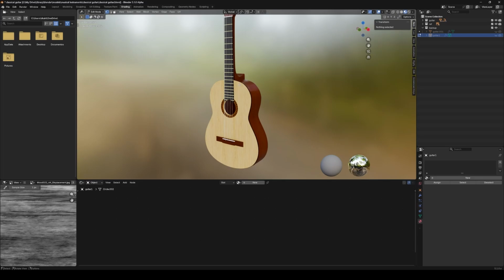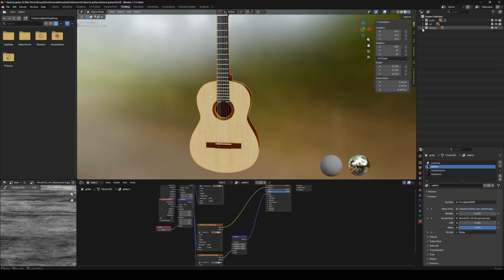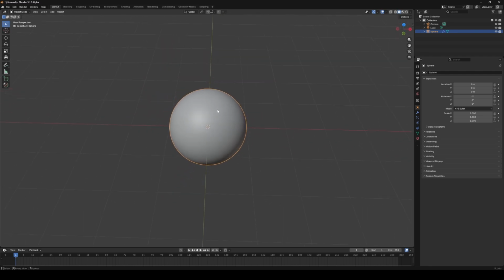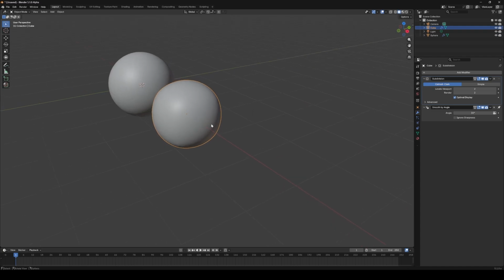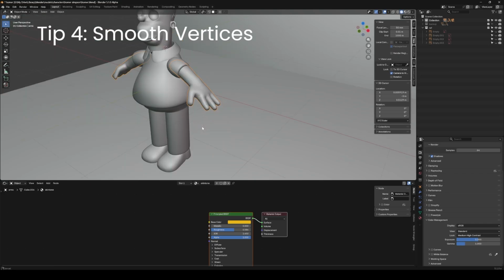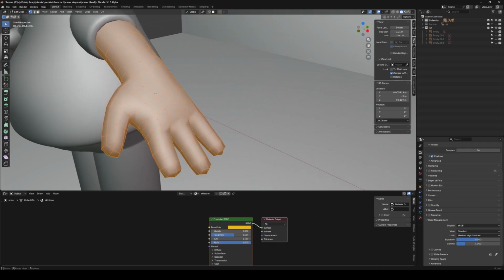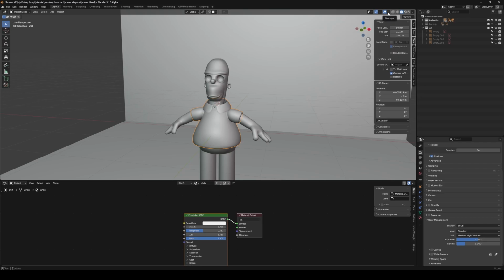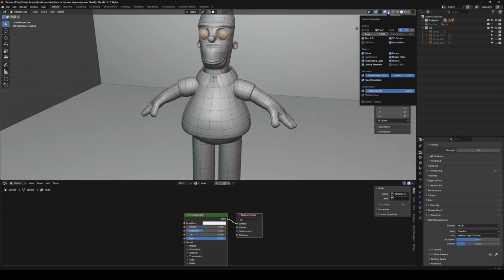5 Modelling Tips the Pros Use in Blender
Master your modelling workflow with these 5 pro-level Blender tips that instantly make you faster, cleaner, and more efficient. Whether you're working in Eevee, Cycles, NPR, or game-ready topology, these techniques will save you time and give you more control over your models.

These tips are simple, practical, and work for any project — characters, props, environments, or motion design.

00:14 Tip 1 - Always Backup your work
01:30 Tip 2 - Use Spheres sparingly
03:20 Tip 3 - Quick way to add edge loops
04:08 Tip 4 - Smooth Vertices tool
05:58 Tip 5 - Check your normals